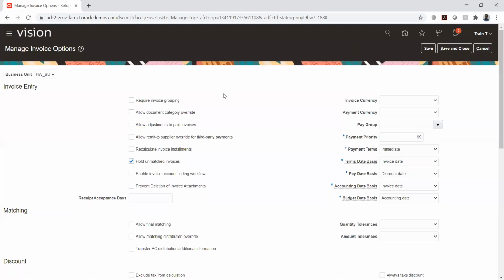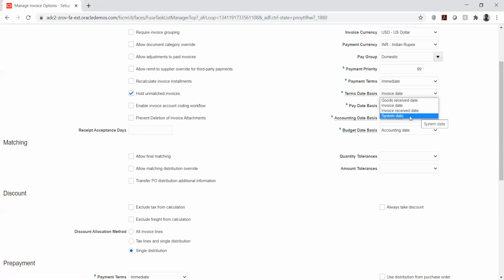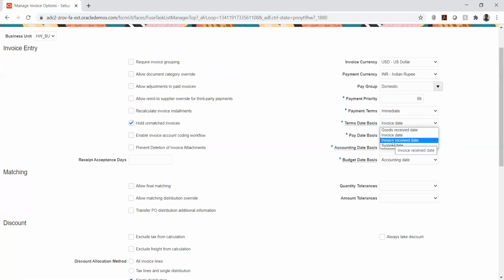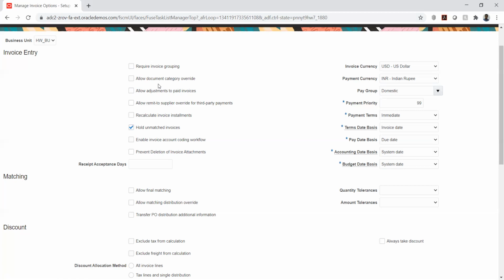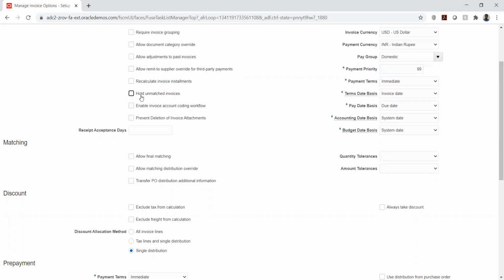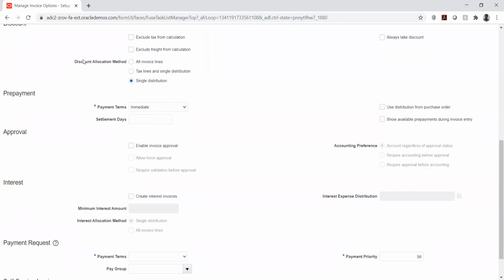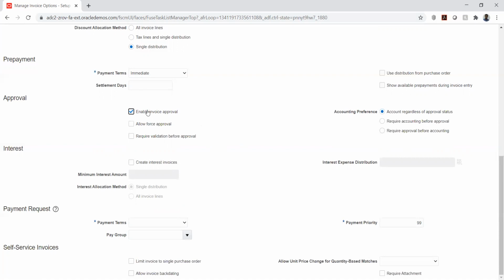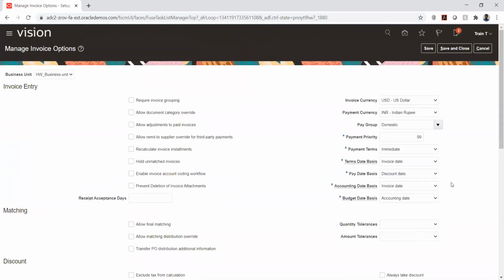Oracle Fusion - Accounts Payable Setups - Part II ( English )